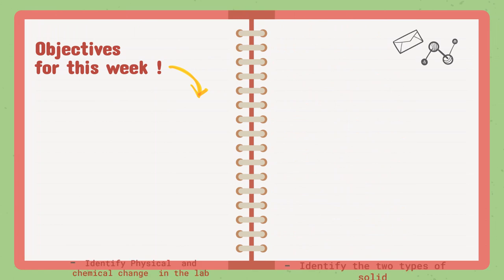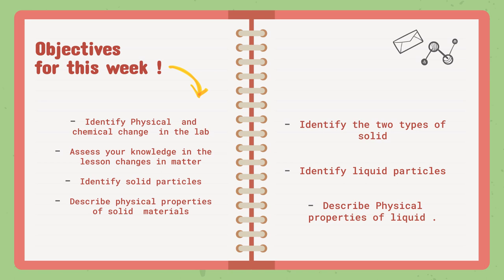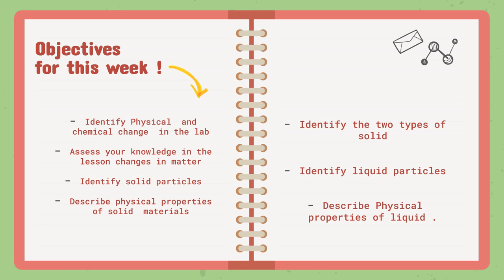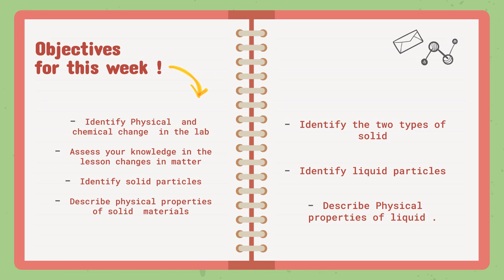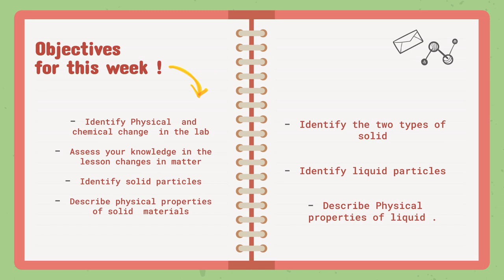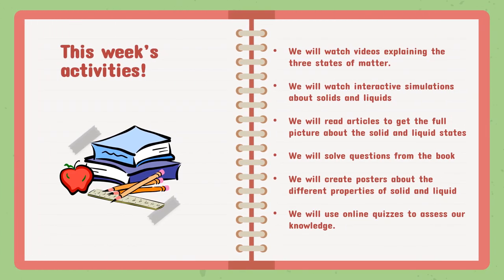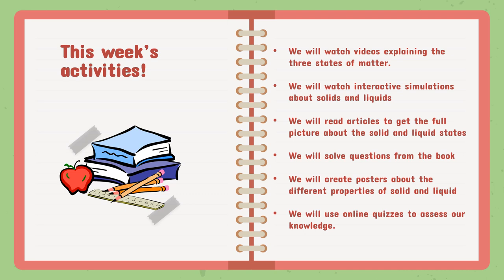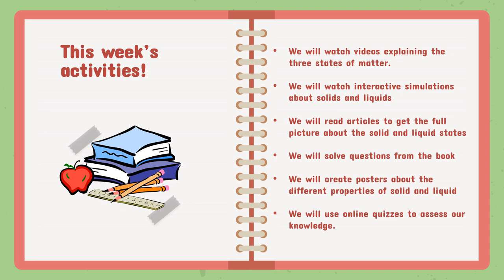Lesson 1- Topic 2 - States of Matter - Science - Week 6 - By Ms. Lara Elqaisi